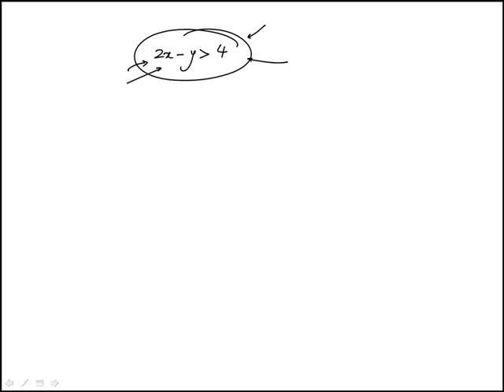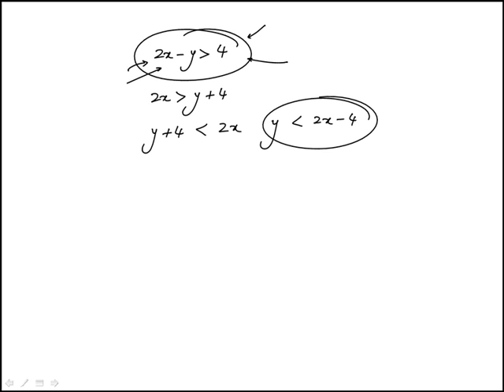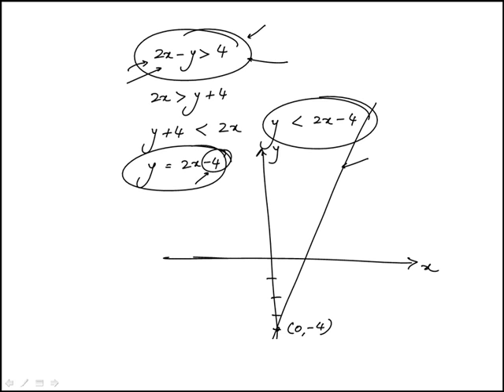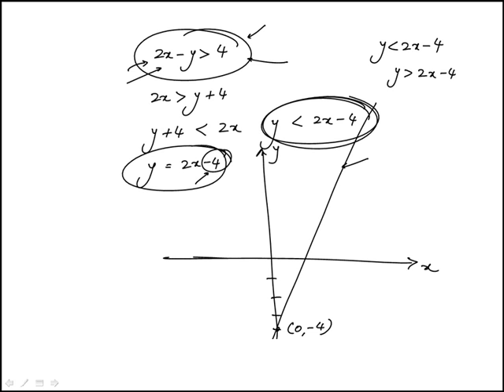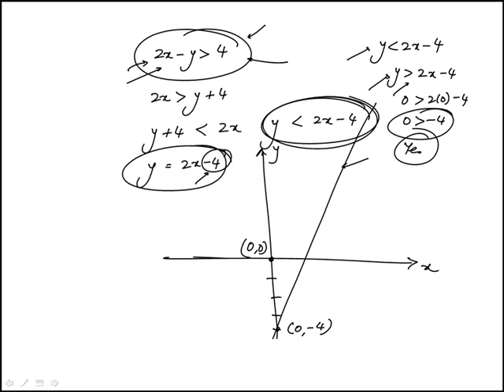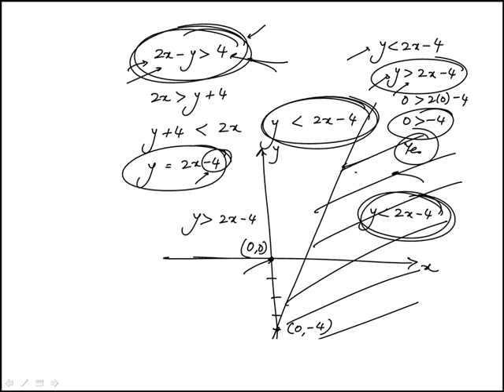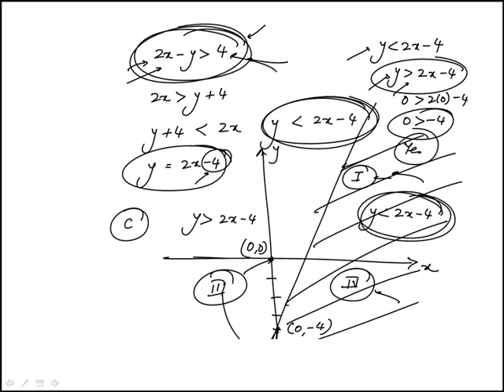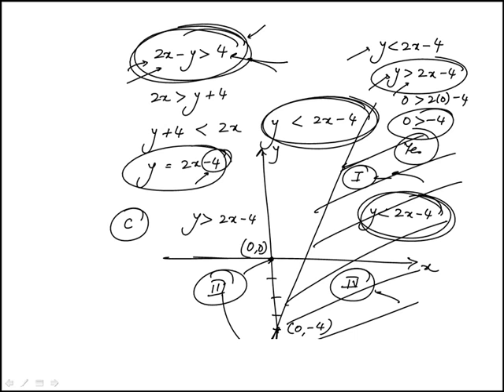Q17 College Algebra 2017 CLEP Official Study Guide